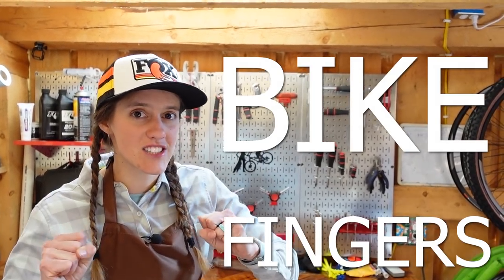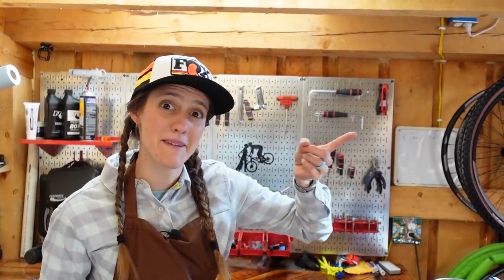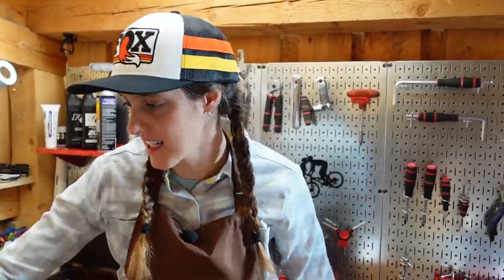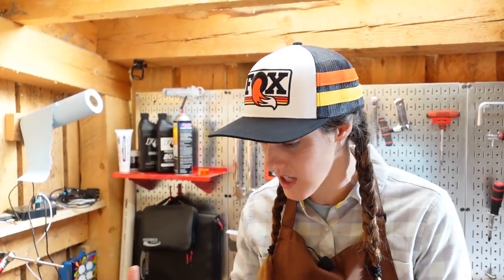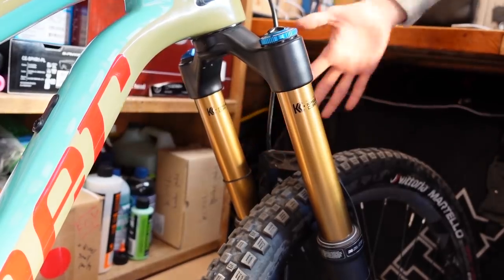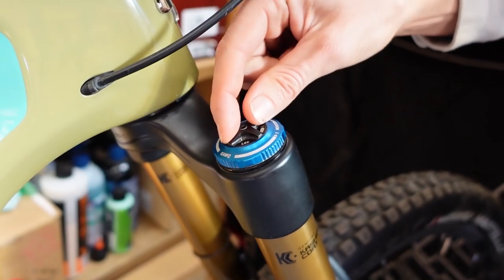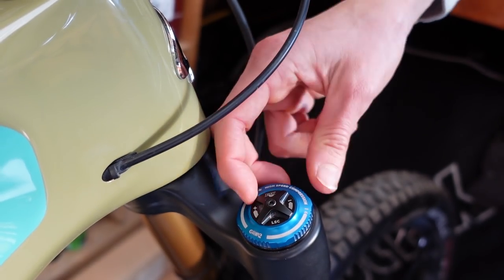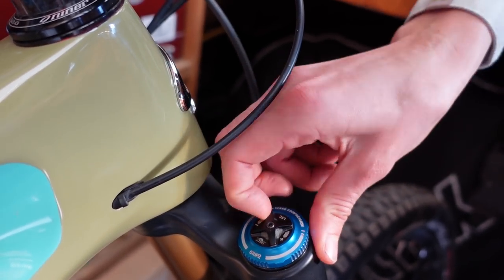How to DIAL IN your suspension + TROUBLESHOOT COMMON PROBLEMS | Syd Fixes Bikes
Building on last week's video we discuss common suspension problems (bottoming out, harsh suspension, diving in corners, etc) and how to fix them. As well as recommendations for dialing in your suspension.

Fingers + brain

00:00 Intro
00:21 What you'll need
01:05 Bracketing
02:43 What to do when your suspension...
03:19 My suspension is bottoming out
05:22 I'm not using all my travel
07:09 My suspension feels "harsh"
09:10 I get "bucked" on jumps
10:50 My suspension bobs when pedaling
11:59 My fork "dives" in corners
12:38 My fork "stacks/packs up"
13:26 My suspension feel "skatey"
14:17 Experiment with your suspension!